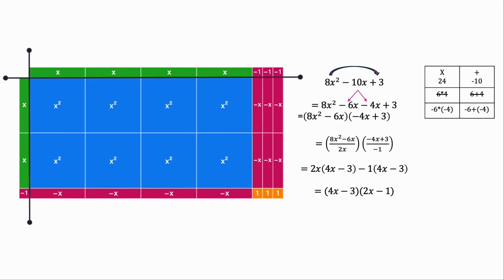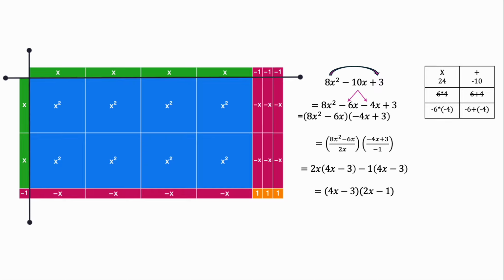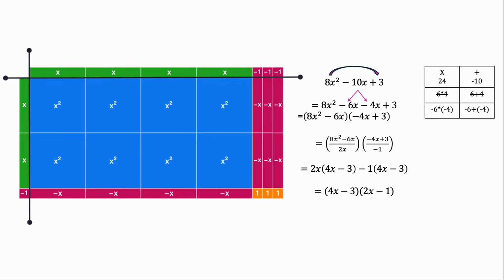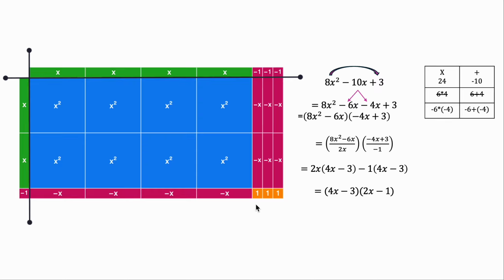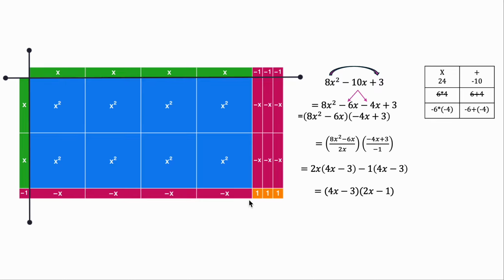Factoring with AC Method and Algebra Tiles